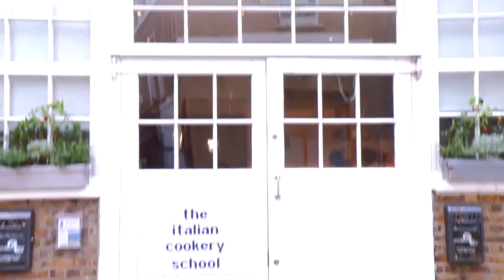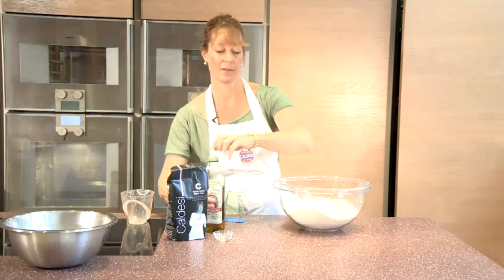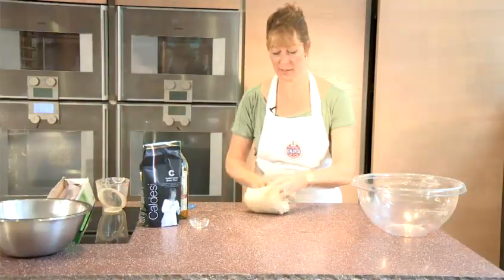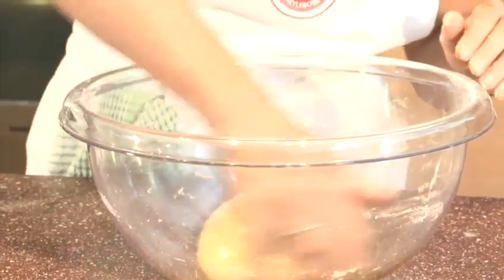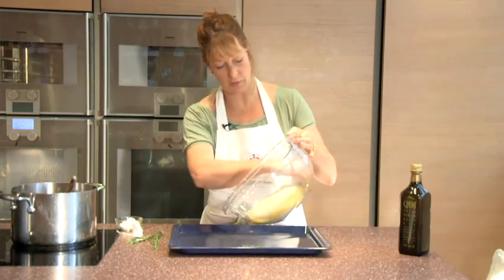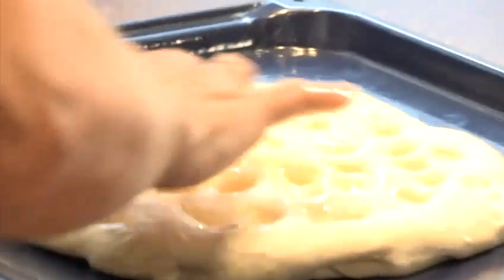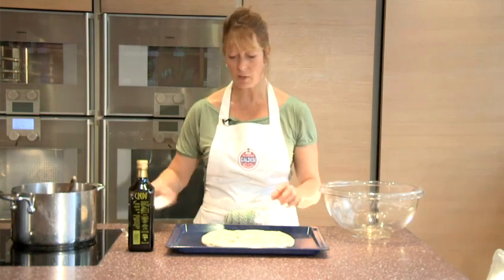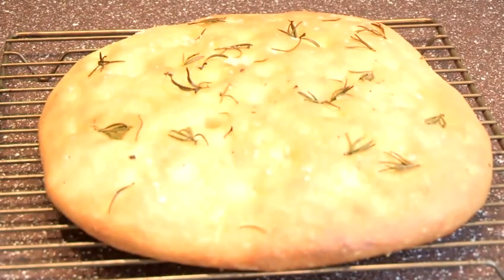How To Make Traditional Focaccia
This guide shows you How To Make Focaccia